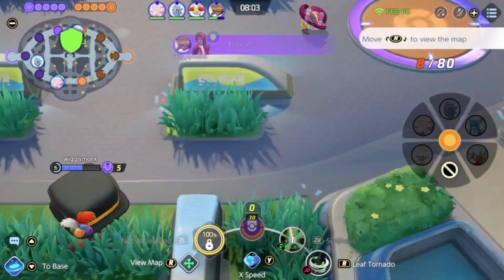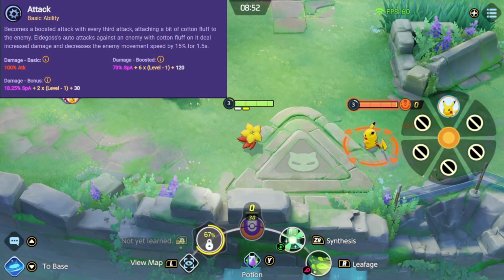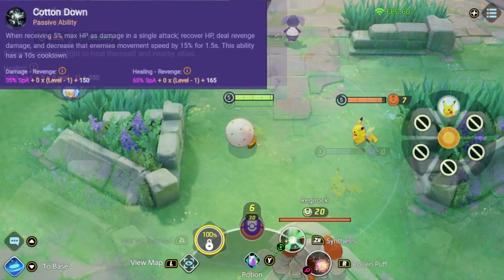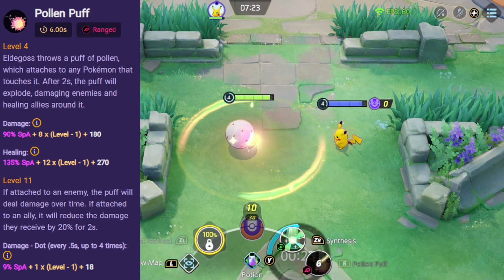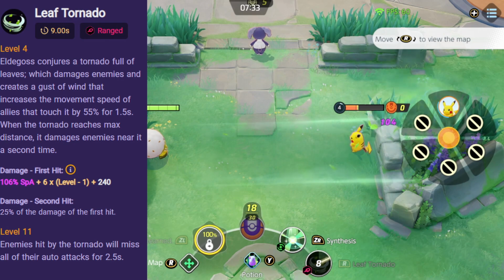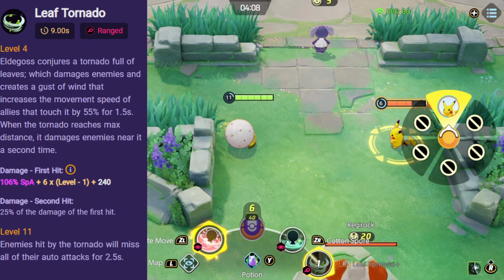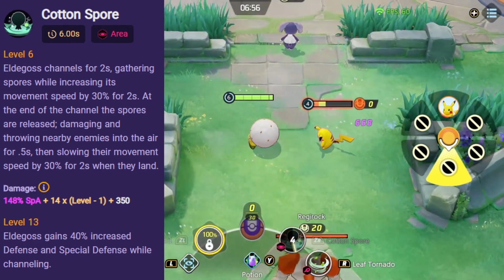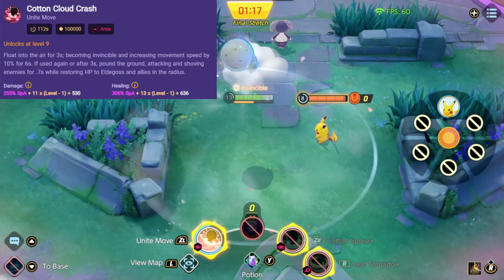How to play Eldegoss in Pokemon Unite! - A Beginners Guide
An in depth video on Eldegoss in Pokémon Unite. Hope you enjoy!